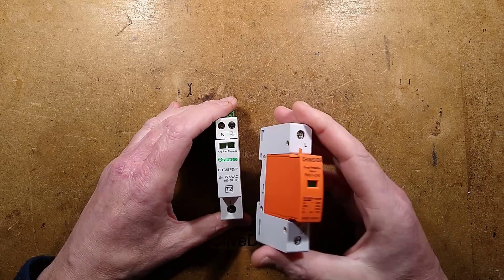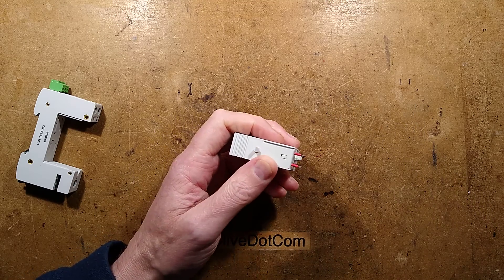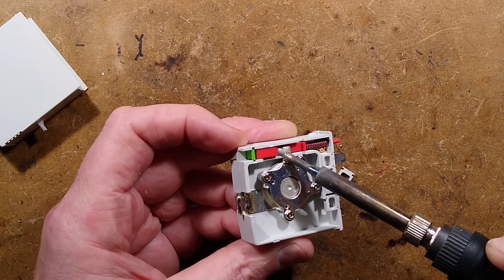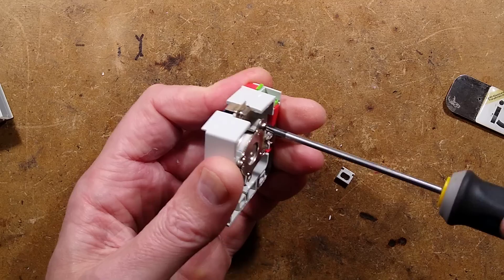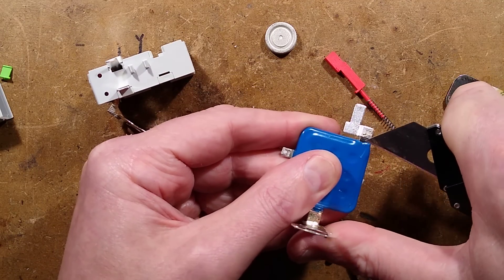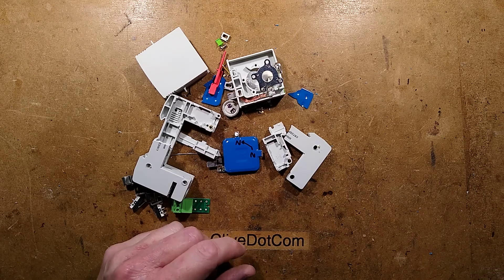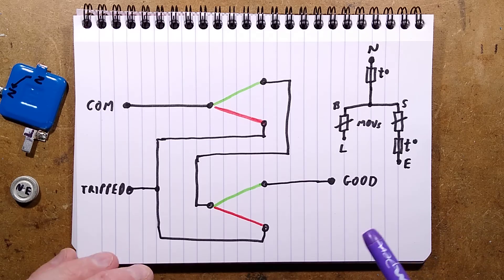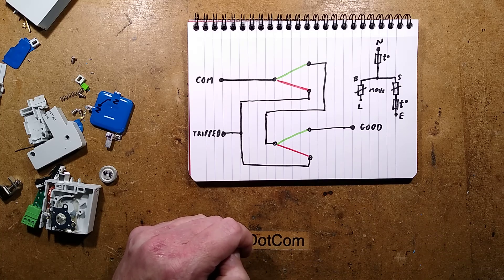Expensive UK surge protector teardown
Having looked at crappy grey-import surge protectors with very poor manufacturing quality control, I thought it would be a good idea to take apart a UK compliant one.

Update:-   The EPCOS component may be made by TDK and is probably a low profile gas filled spark gap.  That makes sense for something that could pass current to earth/ground.  It also explains the low stress connection method.

If bought from a distributor this SPD would have cost £93 ($115) :-
But fortunately I found a cheaper one on eBay in amongst some random electrical items.

The construction is quite interesting, with a much more positive over-temperature trip system, and an unexpected difference in the technologies used for each of the two protected sections.

Because of the continuing wall of new and often flippant electrical regulations being introduced by self appointed bodies with vested interests, these devices are currently being sold at a grossly inflated price.  That should come down as they become "standard", even if the primary use seems to be to protect against a failing power distribution system with its increasing number of incidents caused by failing neutral/earth connections in the TNCS system.   In a TNCS system, neutral and earth are supplied as a single conductor split at the point of entry, and failure of that system - usually at cable joints and splices, results in all the grounded metalwork potentially becoming live with respect to the general mass of earth.  It can also cause phase imbalance resulting in the need for overvoltage protection.